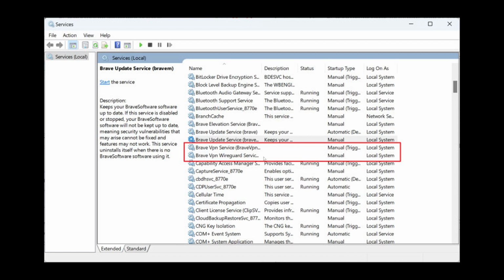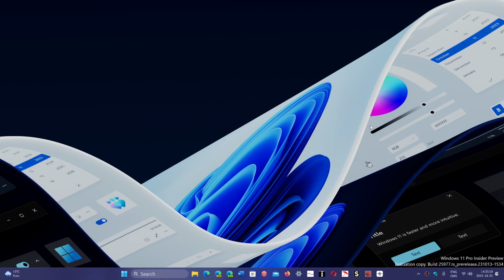NEWS BRAVE Browser installs VPN services without user consent in Windows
For a company that says it has the best privacy, installing something without a user consent is really not the best idea in the world